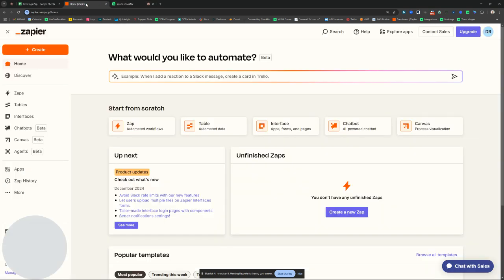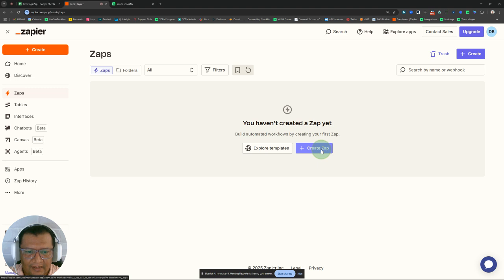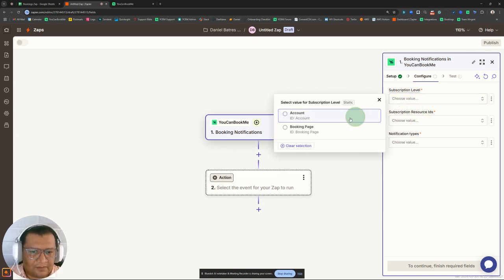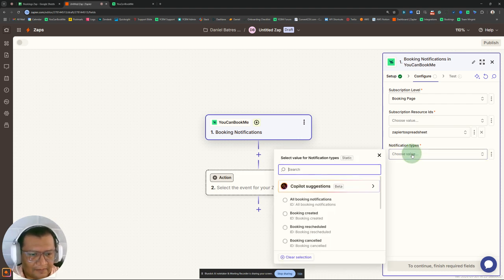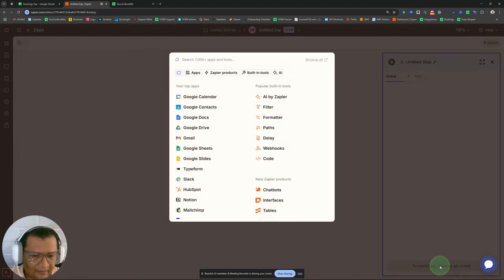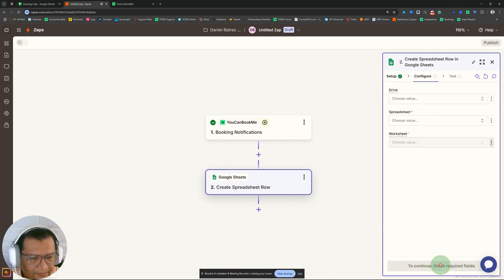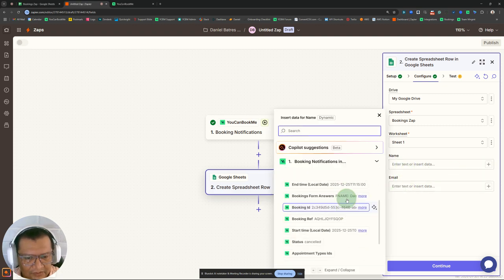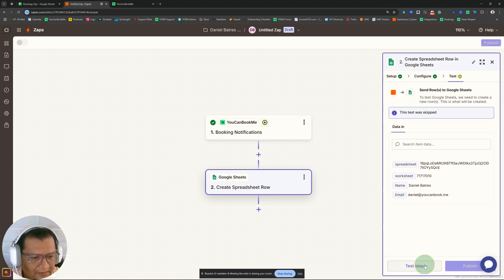Setting Up Zapier & Creating A Google Sheets Automation| Easy Booking Integrations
Tired of manually updating your spreadsheets and CRM after every booking? With Zapier and YouCanBookMe, you can automate your admin tasks and save valuable time. In this video, we’ll show you how to integrate Zapier with YouCanBookMe to streamline your workflow and eliminate repetitive tasks. Then, we'll go through the step-by-step process to show you how you could automate sharing booking information directly into a Google Sheet.

What you'll learn in this tutorial:
✅ How to enable the Zapier integration with YouCanBookMe
✅ Setting up your first Zapier automation to automate booking-related tasks
✅ Automating Google Sheets updates as an easy first zap!

With over 12 powerful Zapier triggers, and over 7,000 Zaps available, you can automate everything from booking confirmations to client management, so you can focus on what matters most—growing your business!